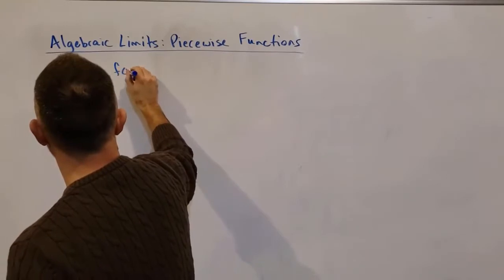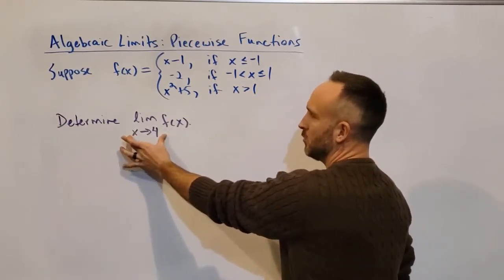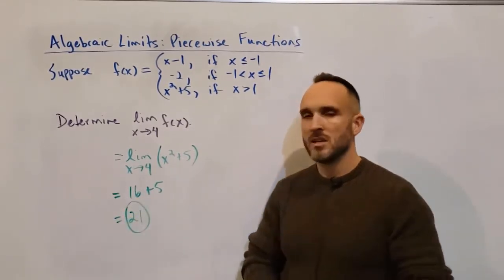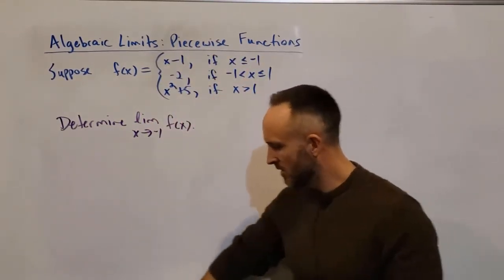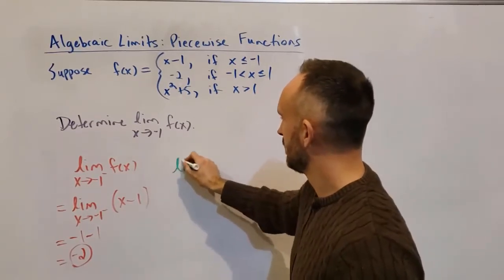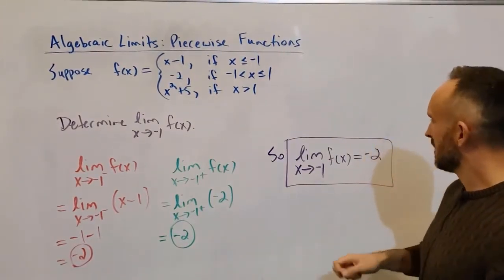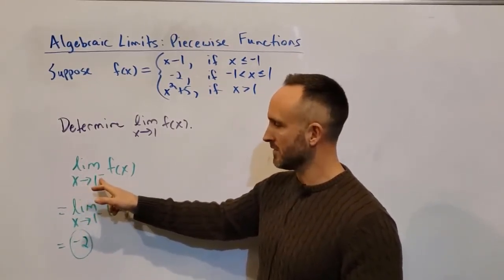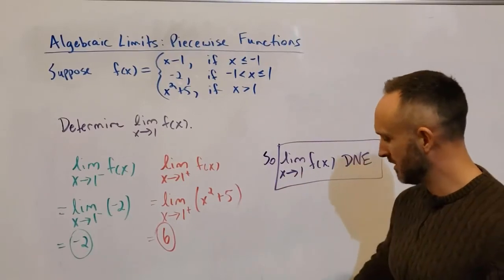Algebraic Limits: Piecewise Defined Functions